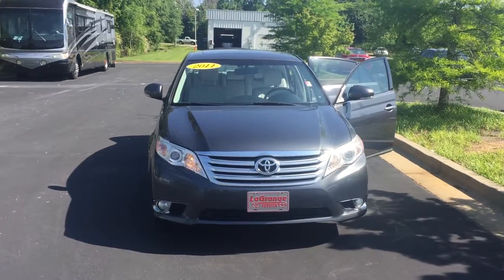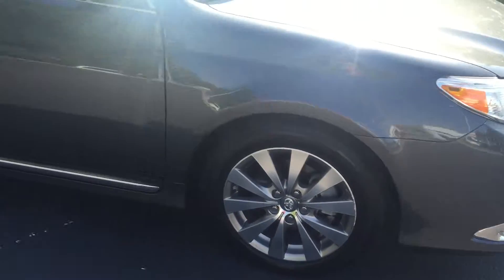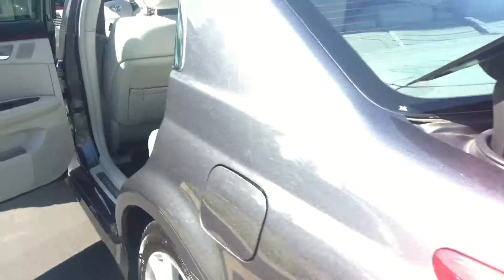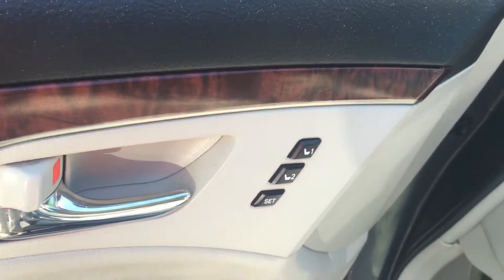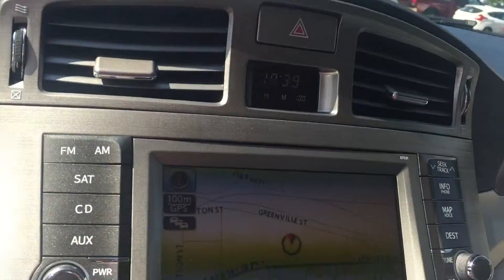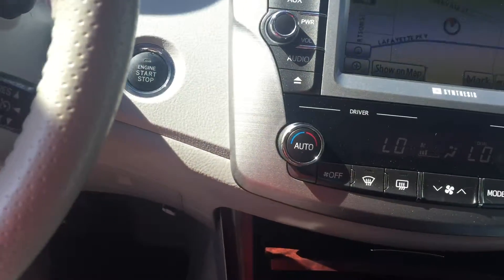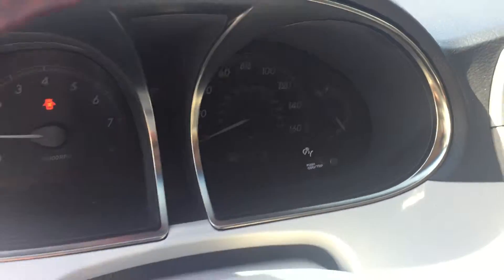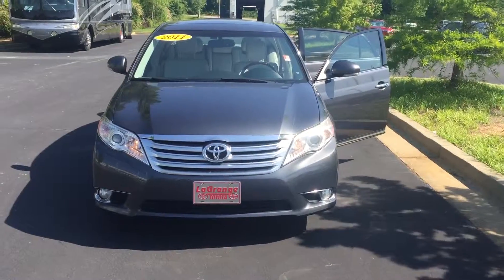2011 Avalon Limited from Wanda